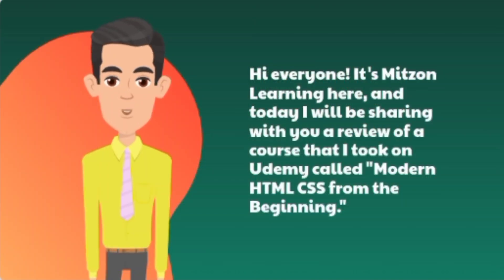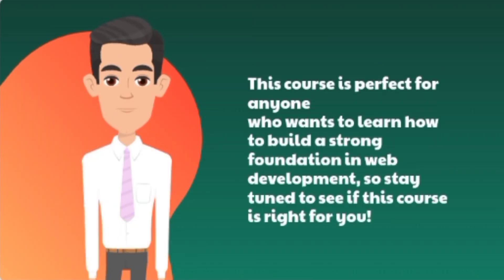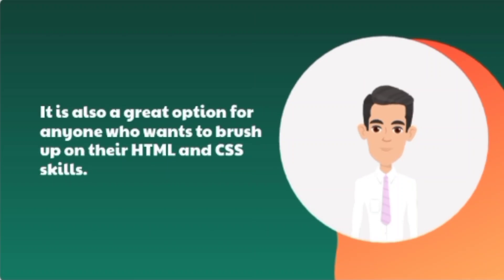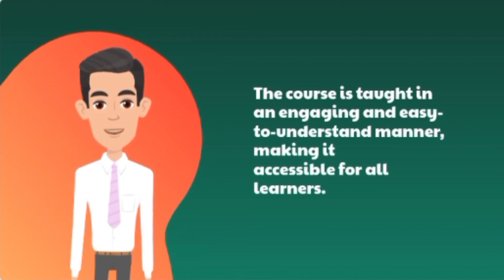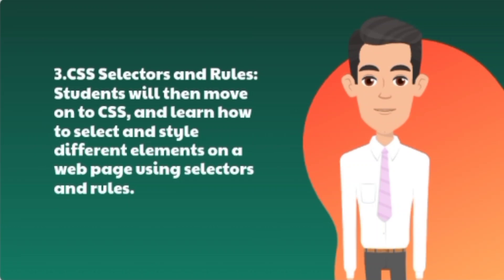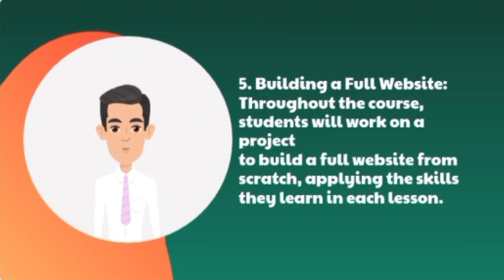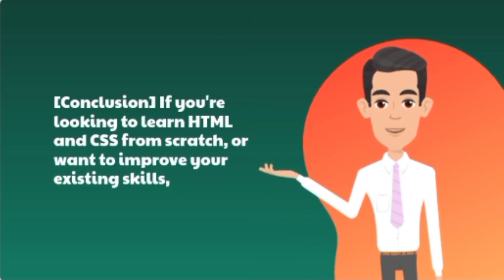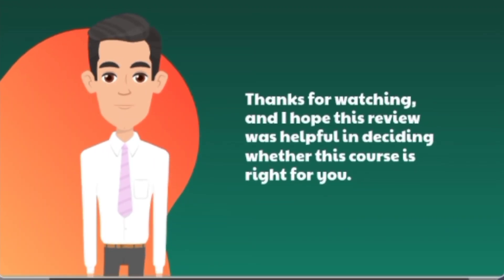Modern HTML & CSS From The Beginning (Including Sass) by Brad Traversy (Udemy Course Review)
"Modern HTML & CSS From The Beginning (Including Sass)" by Brad Traversy on Udemy is a comprehensive course designed to empower learners with the latest techniques in web development. Covering everything from foundational HTML to advanced CSS, including Sass preprocessing, this course offers a robust learning experience for beginners and experienced developers alike. With Traversy's clear instruction and hands-on projects, participants gain mastery in creating responsive and visually stunning websites. The inclusion of Sass adds efficiency and organization to CSS workflows. Whether you're starting fresh or seeking to enhance your frontend skills, this course equips you with the tools to build modern websites effectively.